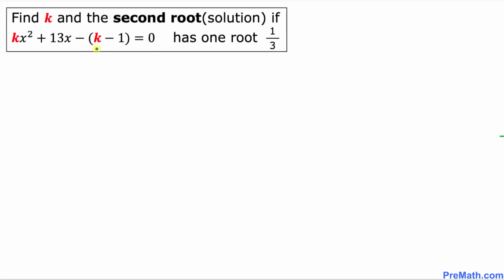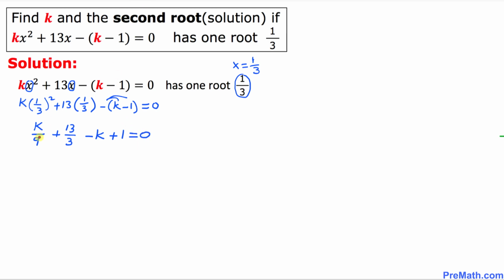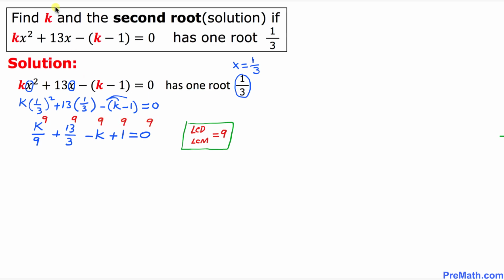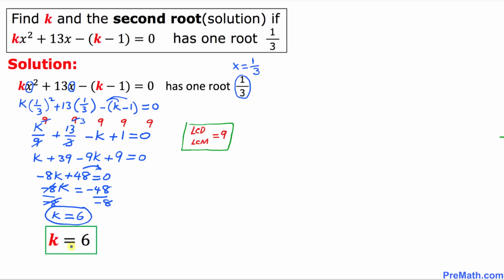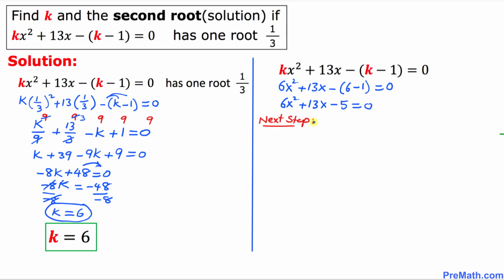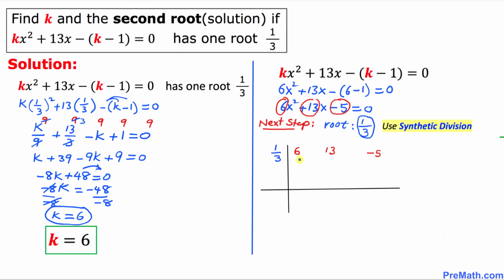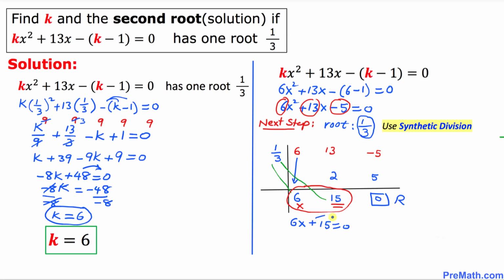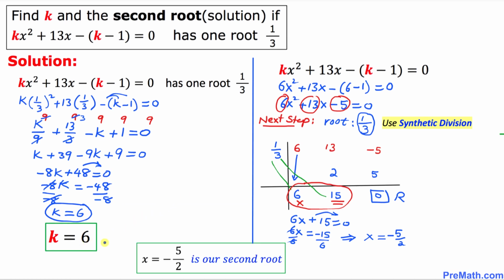How to Find k and the Second Root of a Quadratic Equation that has ONE ROOT | Step-By-Step Tutorial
Learn how to find the value of k (the unknown coefficient) and the second root (solution) if a quadratic equation has only 1 root. Use the Synthetic Division Method! Fast and easy explanation by PreMath.com